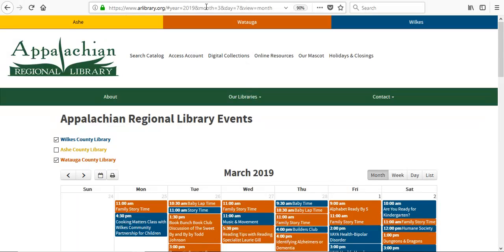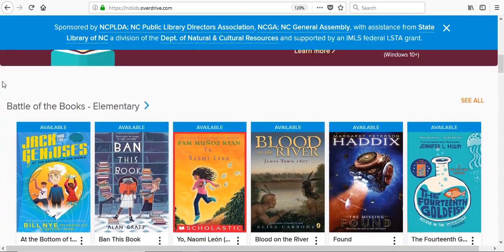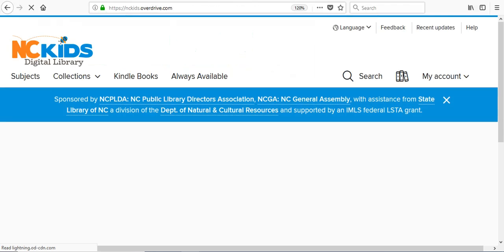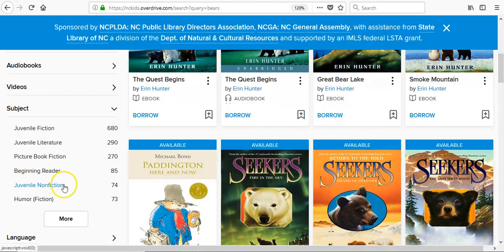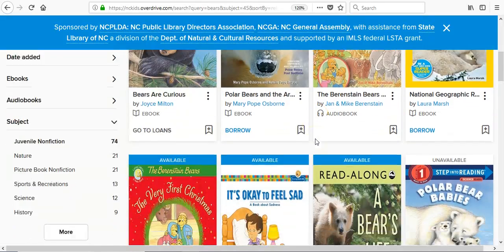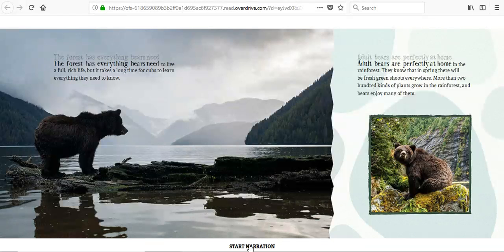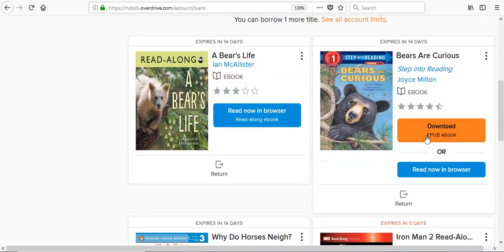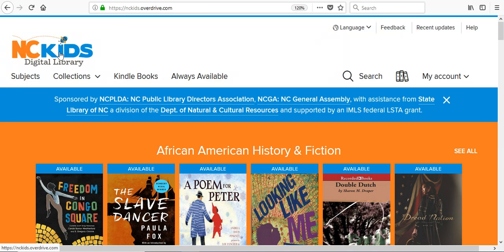NC Kids Digital Library Tutorial